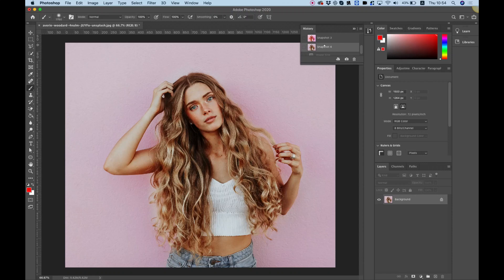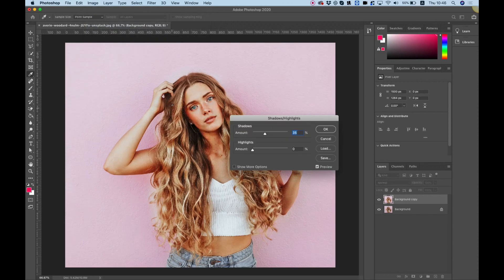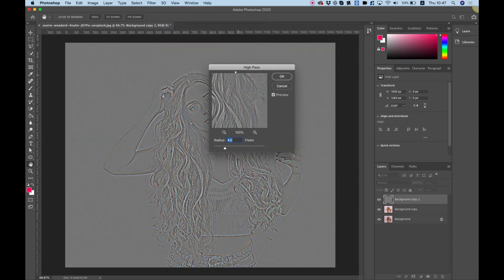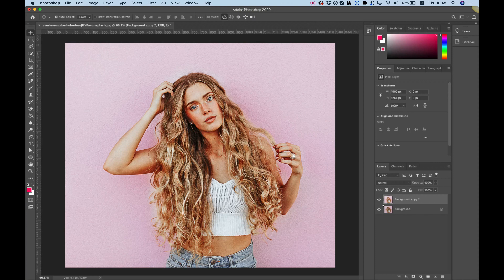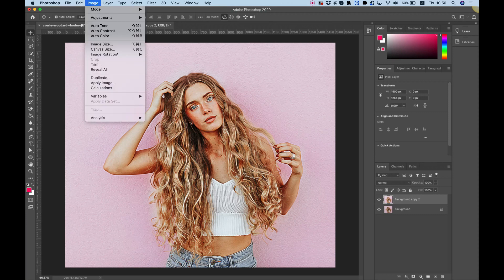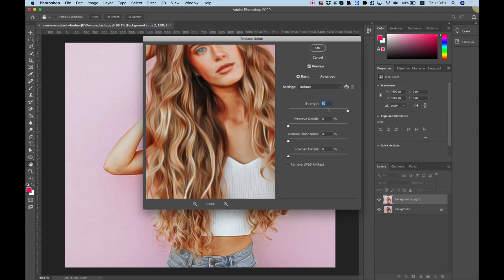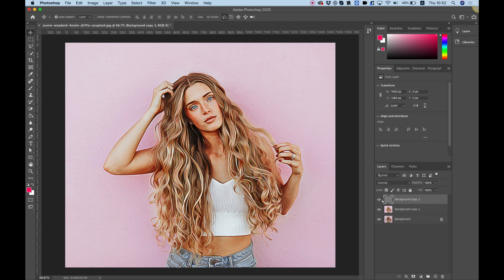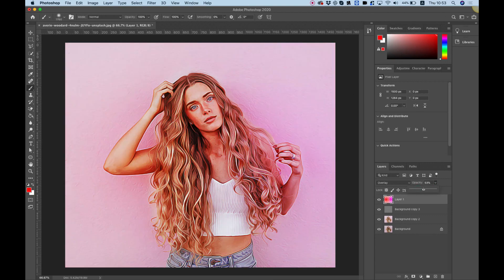Photo to Oil Painting Effect - Photoshop Tutorial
In this tutorial i will show you how to take a realistic photo and apply a painting effect on it using some simple to follow steps in adobe photoshop.